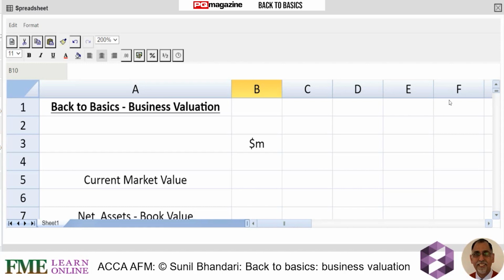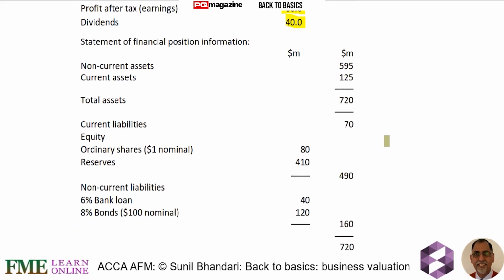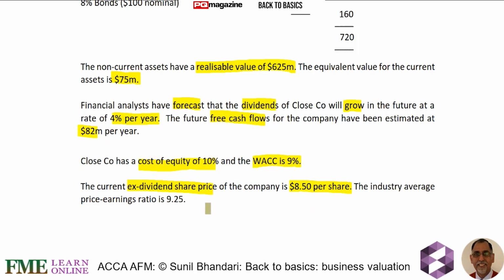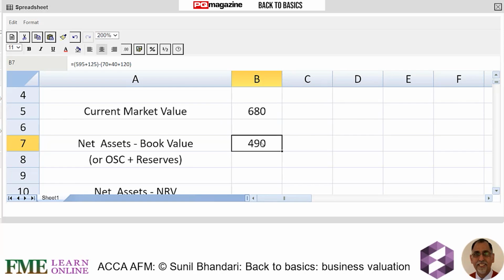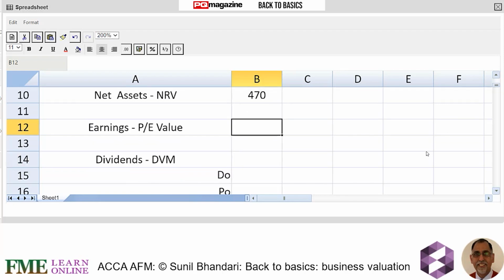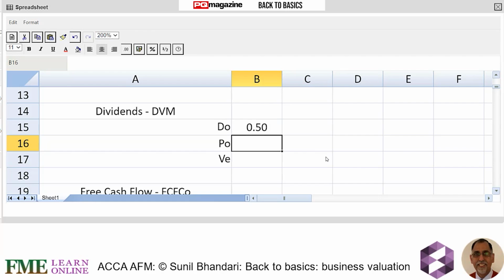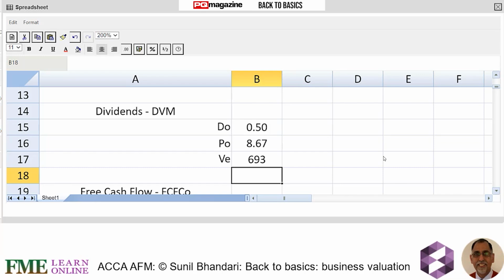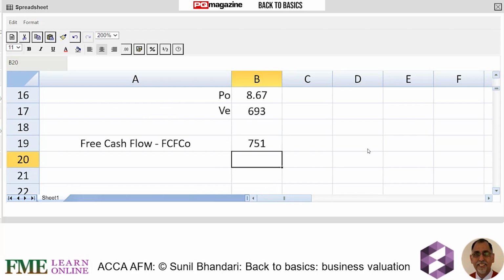Back to Basics: Business Valuation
In this episode of Back to Basics, Sunil Bhandari explains Business Valuation.